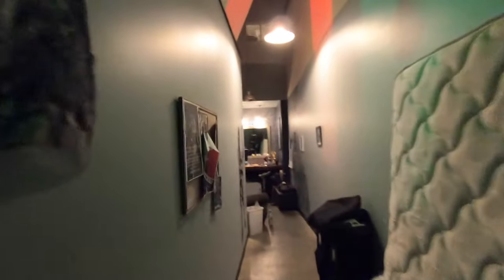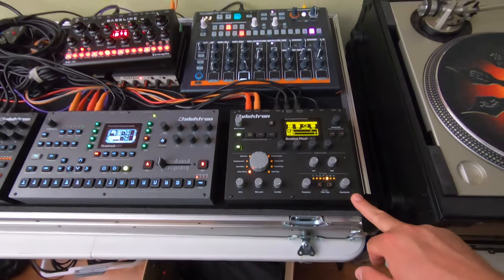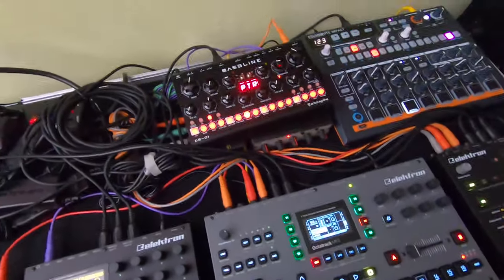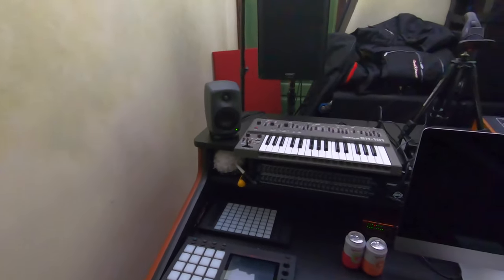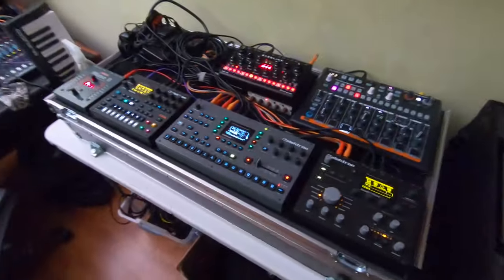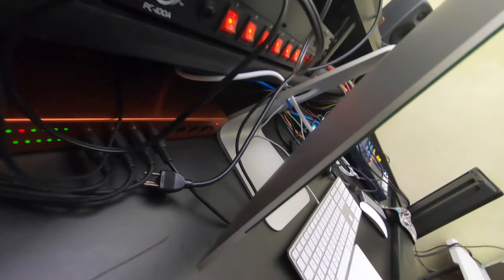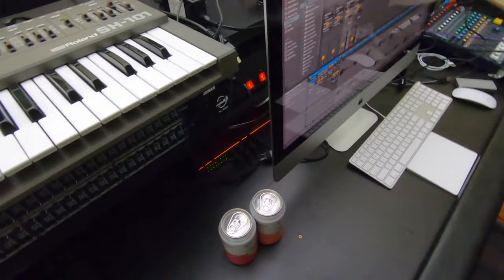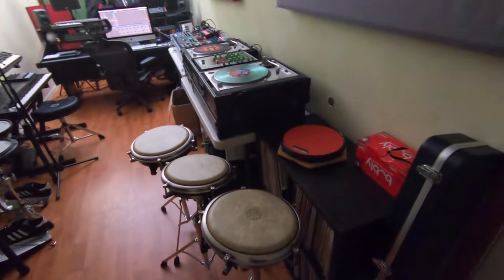I moved my studio and techno setup updates unedited vlog style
Description- The setup is just about finished for live jamming. I moved into a new space and just getting things rolling and dialed in. Anyways, enjoy! Still lots of work to do.